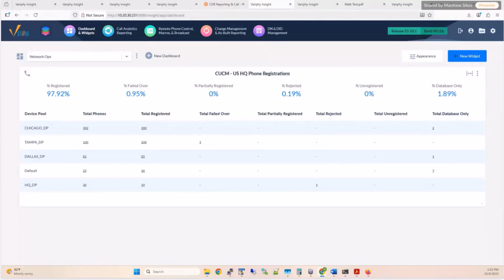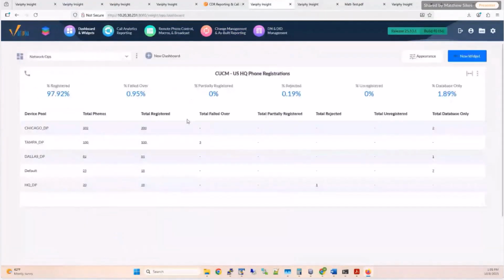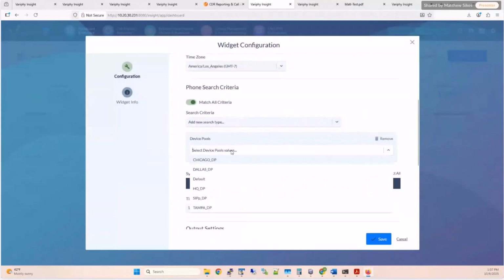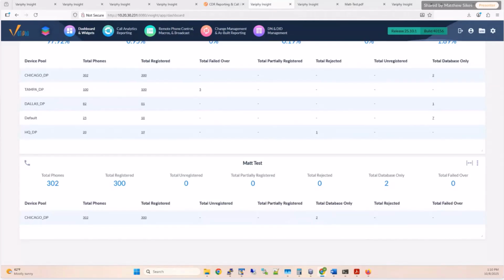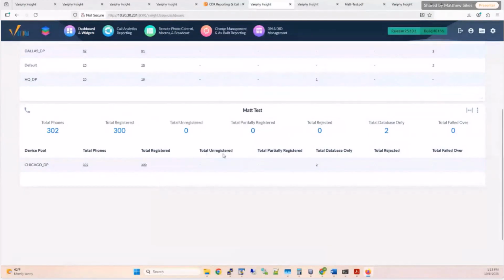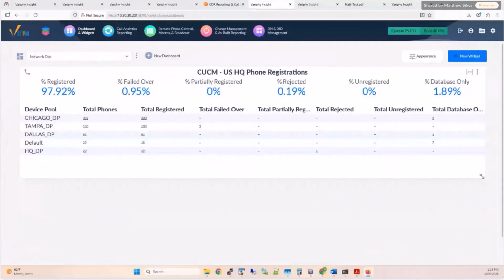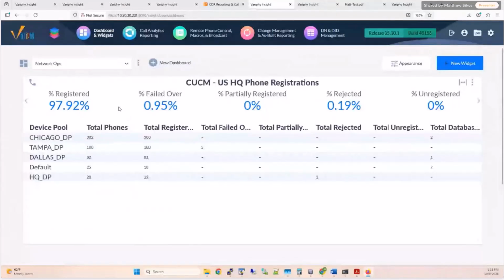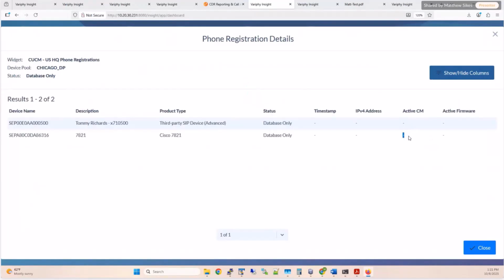How to Track CUCM Devices Instantly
No more manual refreshes or second-guessing! Matthew Sikes will show you how Variphy’s Phone Registration widget brings instant visibility into device status.